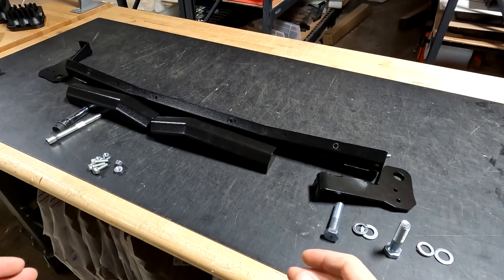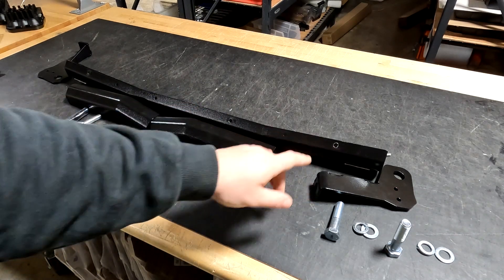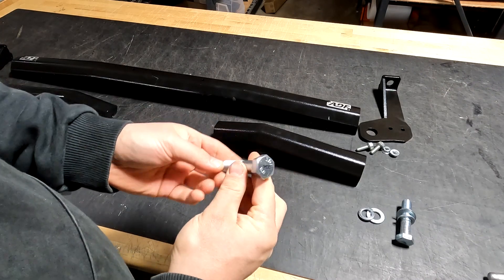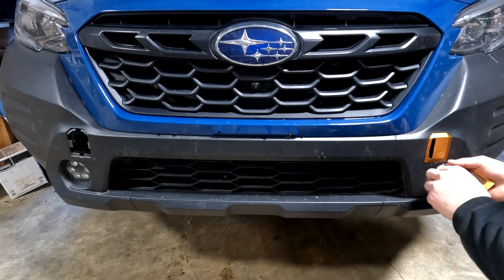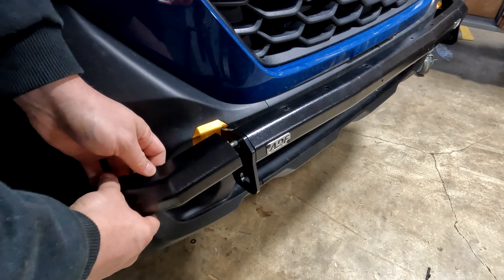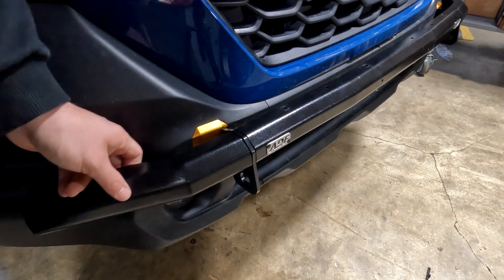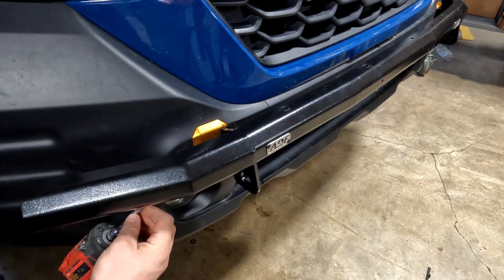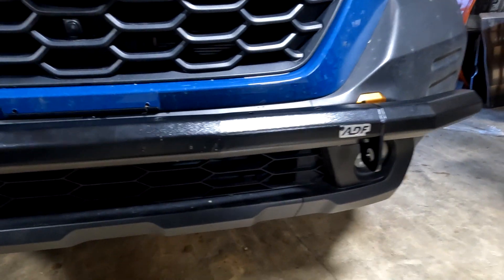Subaru Outback Wilderness Bumper Install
Installing 2022 Subaru Outback Bumper That Is Functional From Anderson Design And Fabrication Make Sure To Let Us Know If You Have Any Questions

Wildebeest Package!!! Add All Skid Plates To Cart And Get A Discount!!